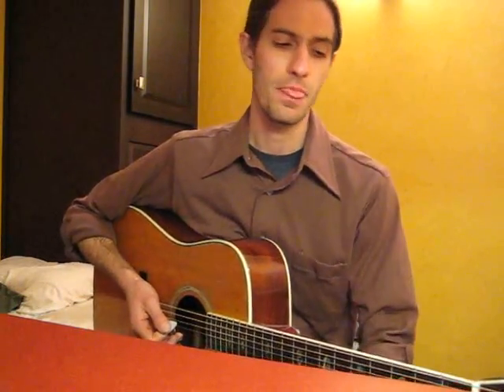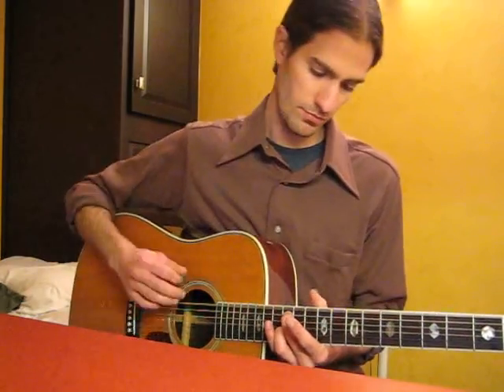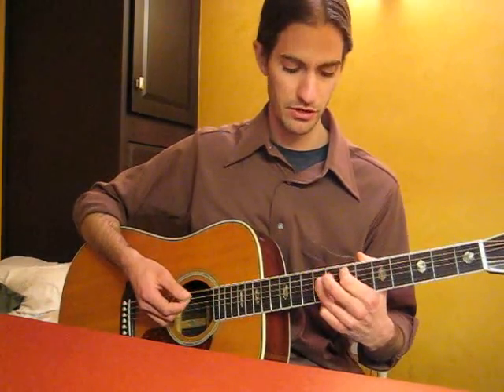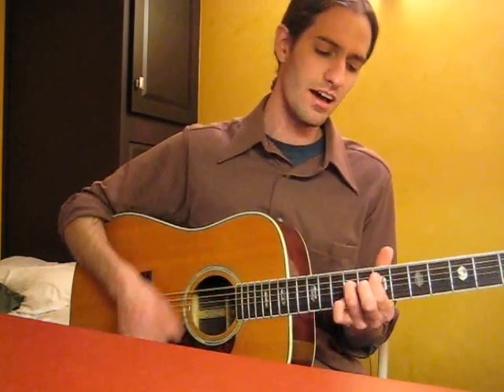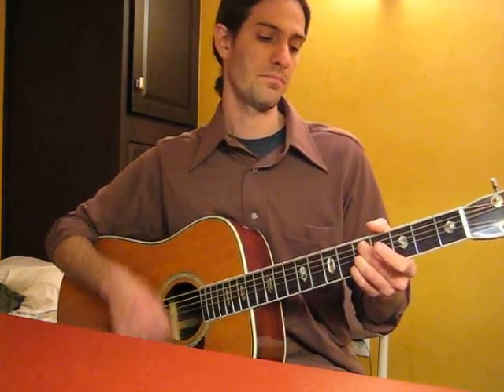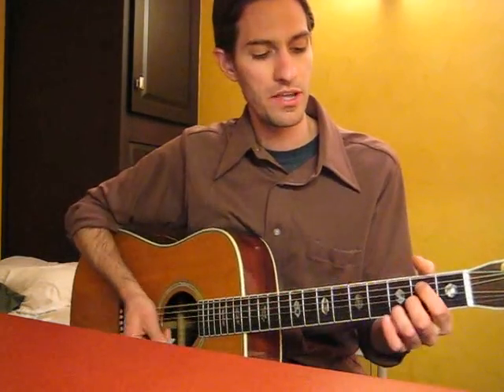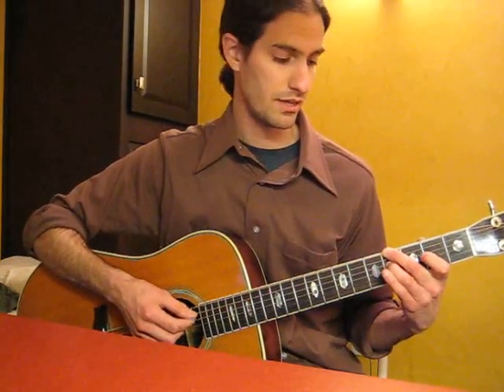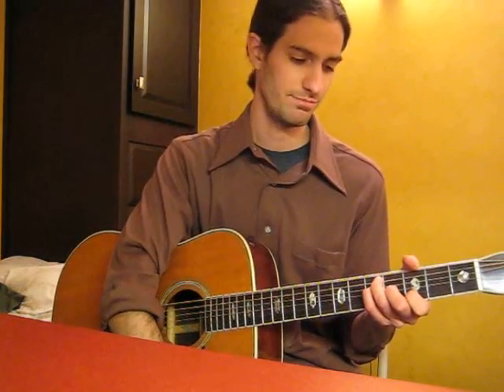Jeff Buckley Guitar Lesson 1e | Last Goodbye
Part 5 of 5: last verse, outro